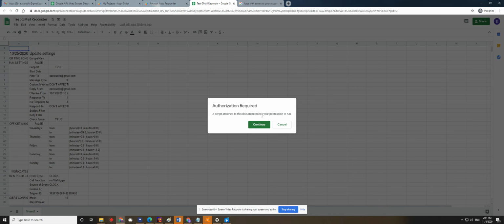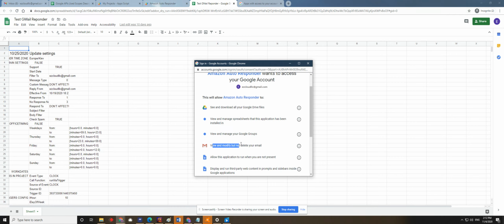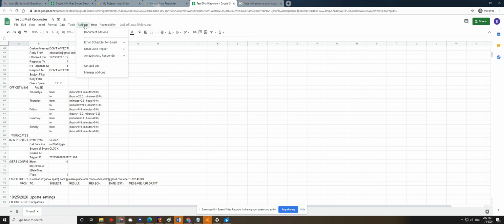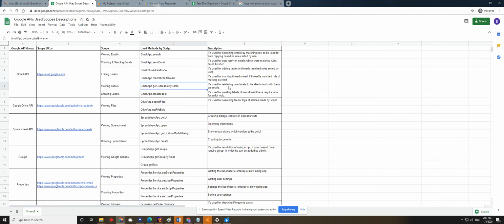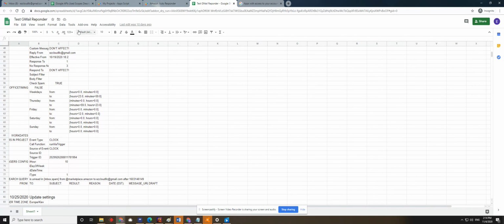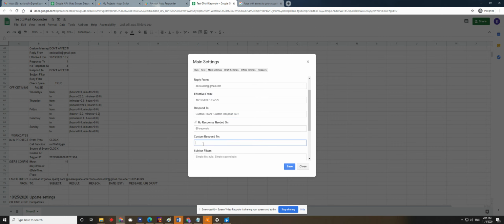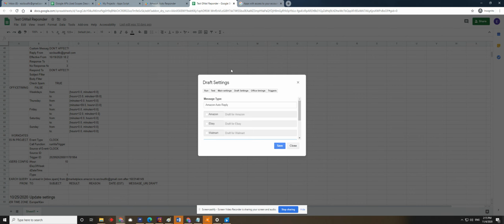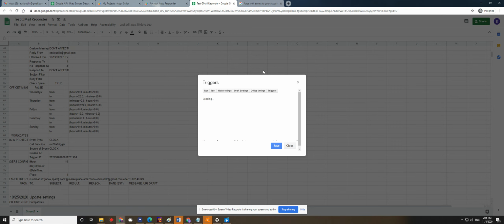Untitled: Nov 4, 2020 2:16 PM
ezcloud auto responder setting and permsions